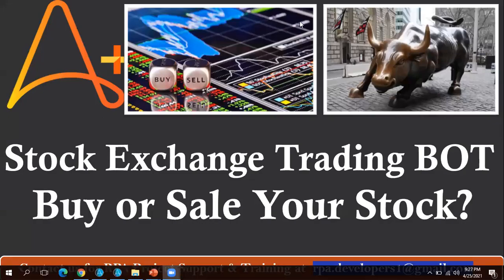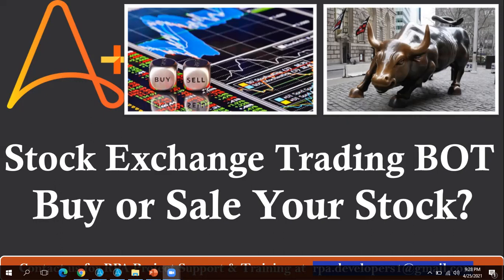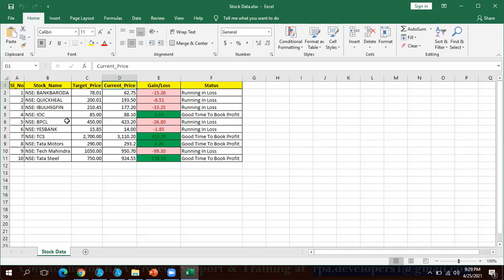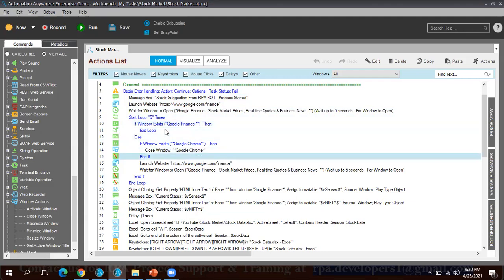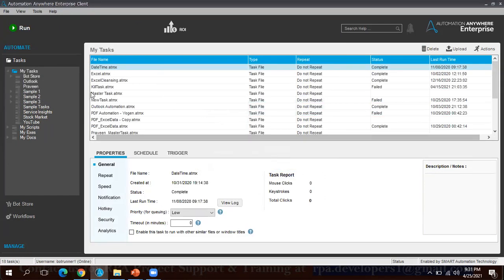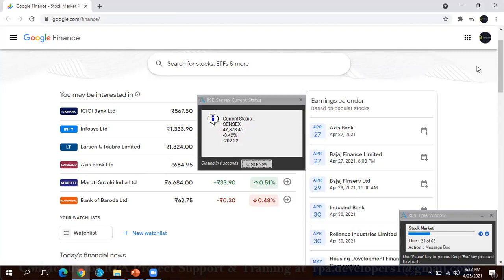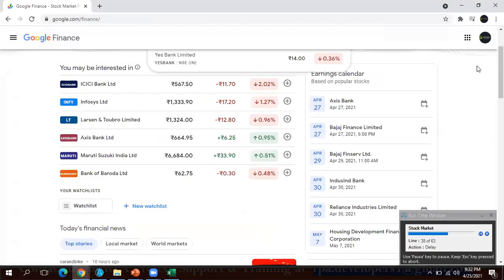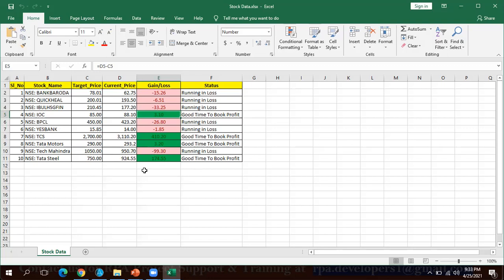RPA Projects for Beginners | RPA Sample Projects to Buy or Sale Your Stock | RPA Use Cases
Welcome to EasyWay2Learn!

In this Sample RPA Projects examples we are showing Automation Anywhere BOT which is retrieving real-time stock prices and displaying into message Box and generating reports.

In this video, we delve into the world of Automation Anywhere, showcasing its capabilities and demonstrating how it can revolutionize your business processes. Whether you're new to Automation Anywhere or seeking inspiration for your next RPA Automation Anywhere Projects, this video is perfect for you.

In this tutorial, we present a collection of RPA Projects using Automation Anywhere platform. Our team of experts will guide you through Top RPA Projects Ideas, highlighting the power and versatility of Automation Anywhere in transforming your organization's workflows.

You can also visit our Channel Video section to see our RPA Live Projects or Best RPA Projects with detail explanation which might help you on understand how Robotic Process Automation works.

Thanks,
EasyWay2Learn